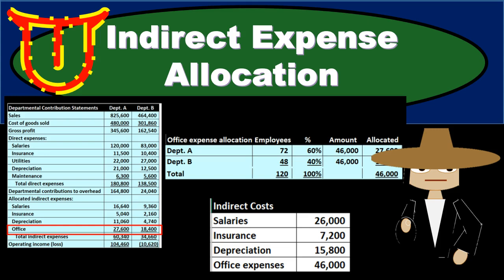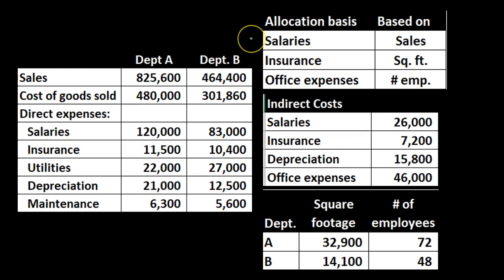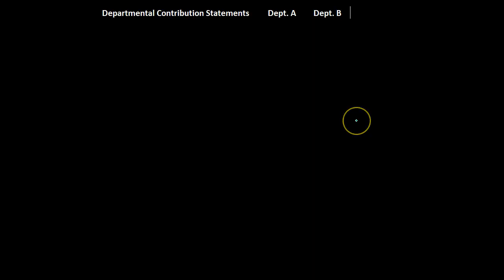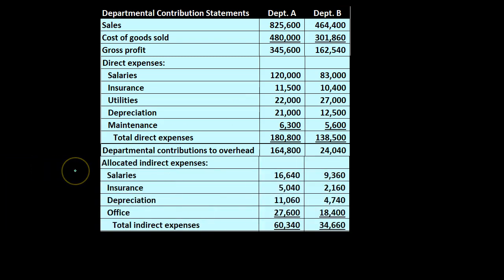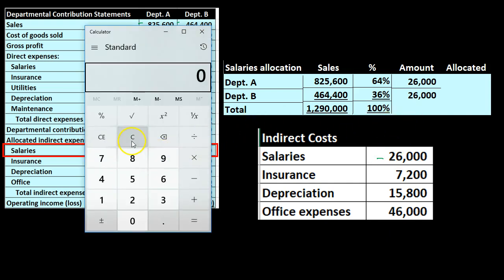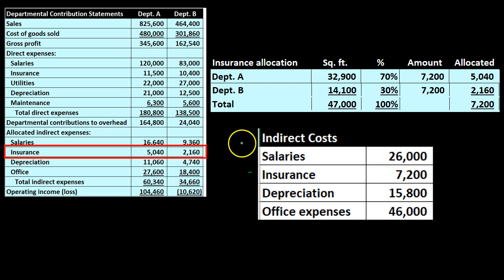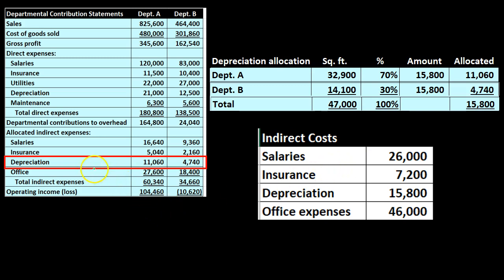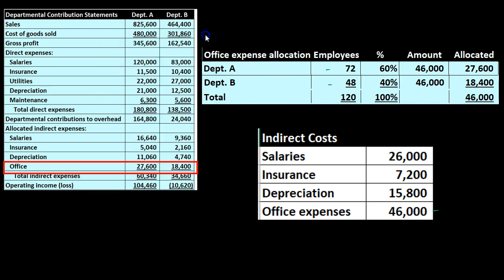Indirect Expense Allocation Example - Responsibility Accounting - Managerial Accounting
We will look at some examples of allocating indirect expenses to departments using different activity bases.